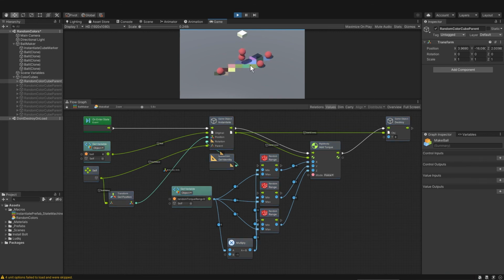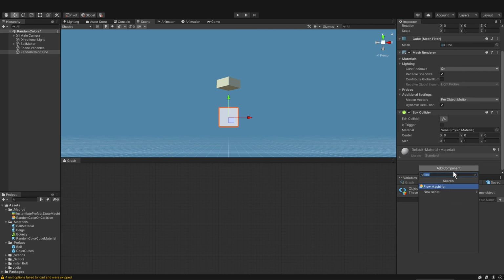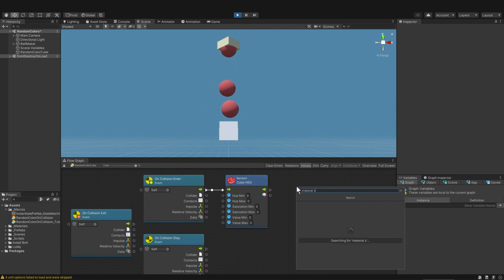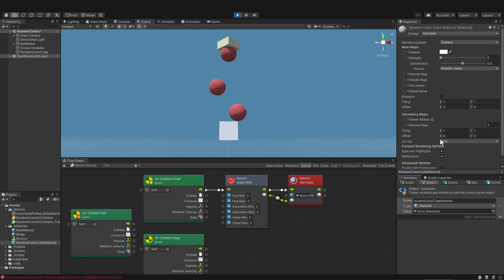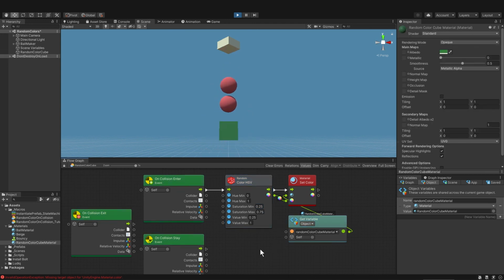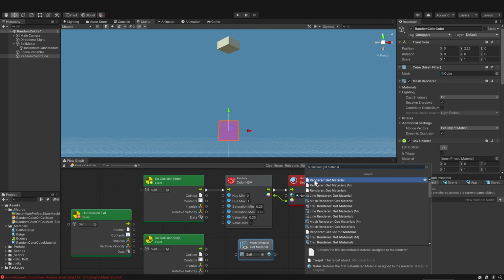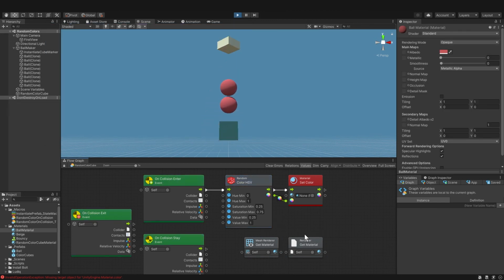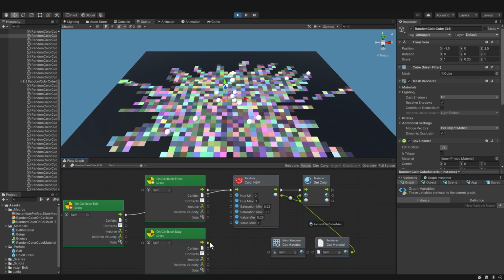Beginner Bolt Tutorial: How to Change Colors on Materials with Visual Scripting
I have a new course on Udemy! Learn Game Artificial Intelligence in Unity Visual Scripting:

In this Unity / Bolt tutorial we work with changing colors on materials. Using Renderer.material we can change the color on individual objects even though they use the same material.

This is not quite directly applicable to a game, but sometimes stripping things down is the best way to learn.

:::Chapters:::
0:00 Intro
0:10 Review (Instantiate ball prefab state machine)
0:55 Cube setup
1:20 Random Color
3:10 Material Setup
4:40 HSV
5:40 Single Material
6:22 Using Renderer
7:00 Unity Docs
8:50 Material Review
9:26 Collision Options

^ This modular series is a fun way to tinker with small graphs and freely explore Unity possibilities. It is also useful for building your own library of superunits / macros.